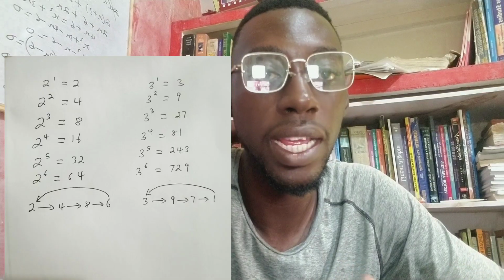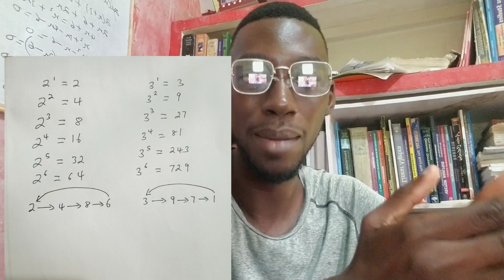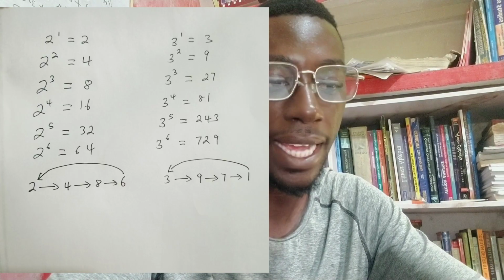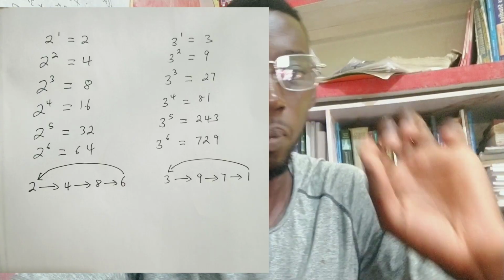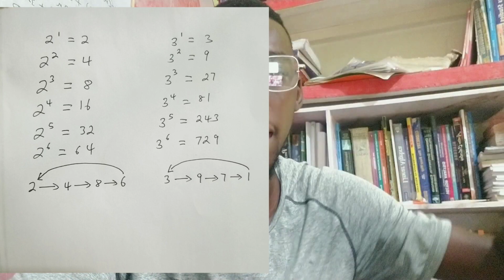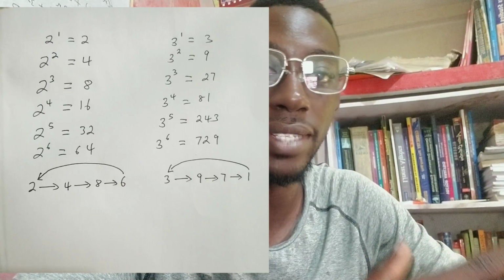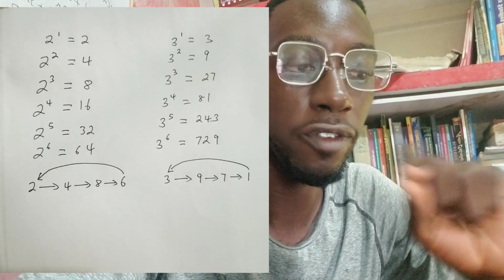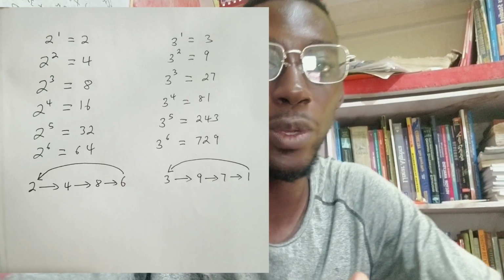Cyclicity of Numbers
The cyclicity of a number refers to the pattern in the last digits of its powers. When you repeatedly multiply a number by itself, the last digit of the product will eventually start repeating in a cycle. This concept is particularly interesting in modular arithmetic and is often discussed in the context of finding the last digit of large exponentiations.